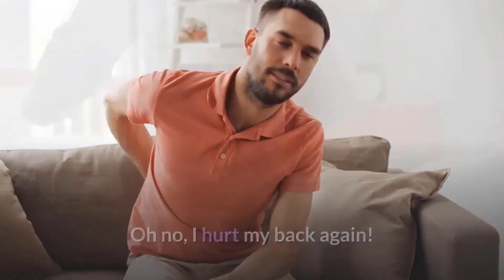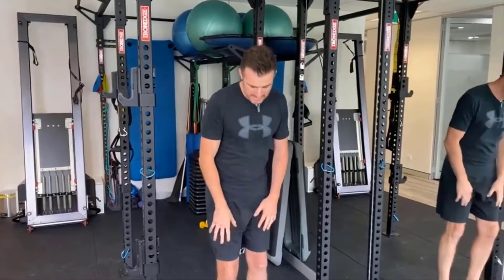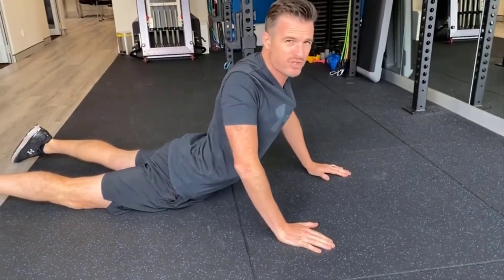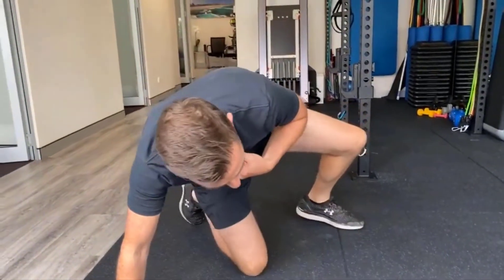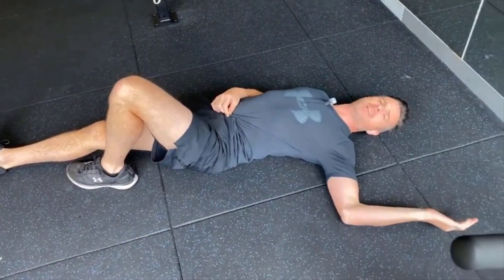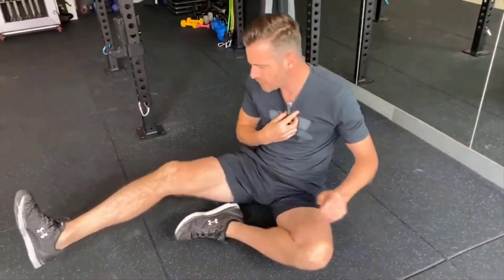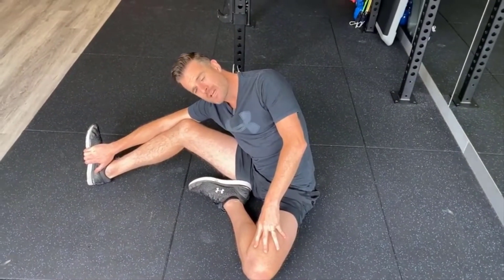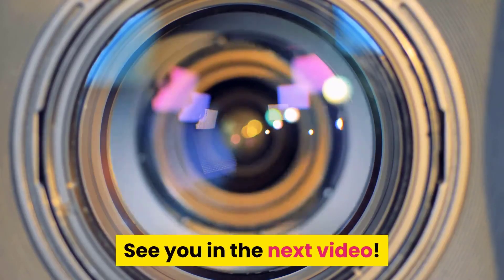3 Lower Back Stretches To Relax Your Back Muscles Fast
In this video, you're going to learn 3 lower back stretches that will alleviate your lower back pain and relax your lower back muscles.

‘Which Hip Stretches Will Fix Your Back Pain - 2 Hip Stretches for Pain You Must Know’ -

Home Stretches for Lower Back Pain - Tim Keeley